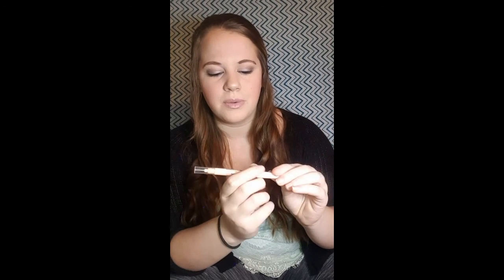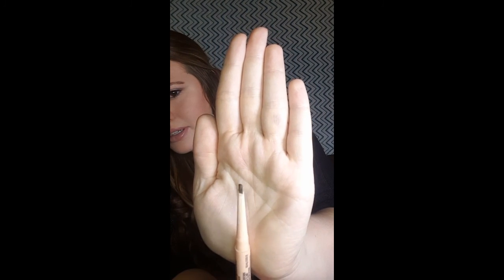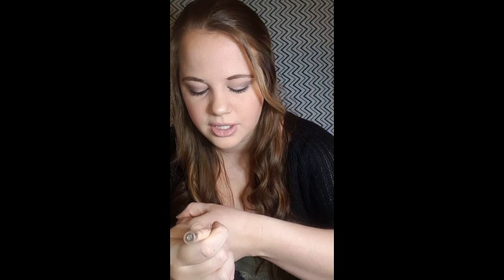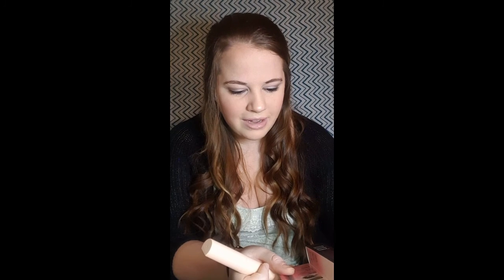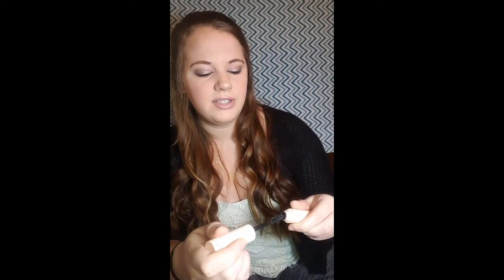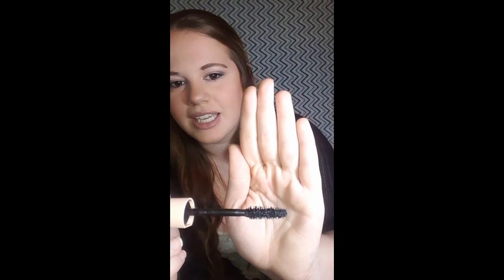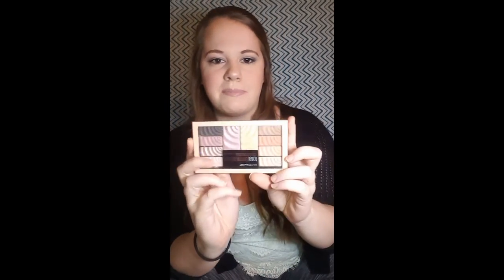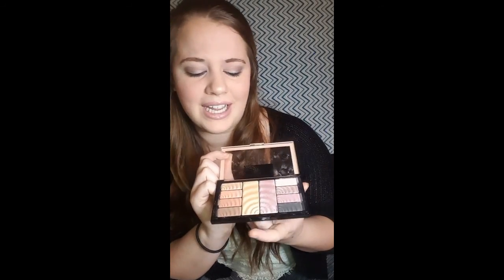NEW AT THE DRUGSTORE: Maybelline Total Temptation Line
Hello everyone!
Let me know what you think if you've tried any of these products!